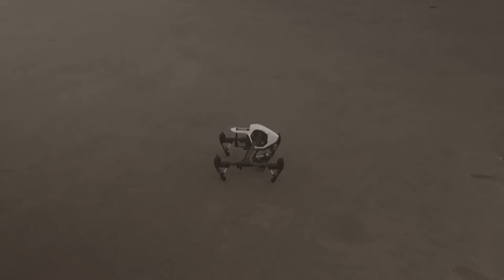Dji inspire 1, basic preflight protocols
This is the basic protocols for a drone pilot like me to use when I start up...
Normally before hand I like to check the day before by checking out the weather...
If in doubt I would like for days with low wind speeds and if possible nice sunny days...

I normally charge my batteries the night before, making sure I am around. In most situations I would watch tv with one eye on the batteries... making sure the temperature is within room temp for optimal performance...

on the day, I pack my aircraft in the car and head to a site...
In landing mode, I take my aircraft to the area where I'll be flying along with a bag with batteries and propellers... I take my wind speed monitor and check the winds along with other risk such as other people and near by buildings...

Setting the aircraft on the floor I turn it on and calibrate the compass by flicking on the flight mode switch 6 times...
On the ipad in the dji go app the visual prompt turn the aircraft 360 degrees comes on. along with a solid amber light at the tail end of the aircraft... after turning around the 2nd prompt asks for you to face the aircraft nose down and turn again.'.. The solid green light will turn to a flashing green light when you completed the 2nd turn...

To make sure RC controls are ok, I check the HDMI tab in the app and look at the graph for unstable signals which are red lines... too many red lines and I would not fly but if there are green lines then its means the area is OK with little to no radio interference...
I take off by pushing both control sticks toward each other and down in the corners...

I let it hover for a minuet and check for uneven cell discharge in the battery tab... I check also for temperature... in cold weather I make sure it reaches 15 degrees C or keep a hot water bottle handy for temporary storage till I use the battery...

My battery operating range is 15 degrees C to 60 degrees C So I make sure that even in flight I occasionally check temperature after a intensive speed manoeuvre...

At the moment I have relatively new batteries so I am flying my batteries to 60% for at least 30 cycles and later increase discharge percentage after 60 cycles...